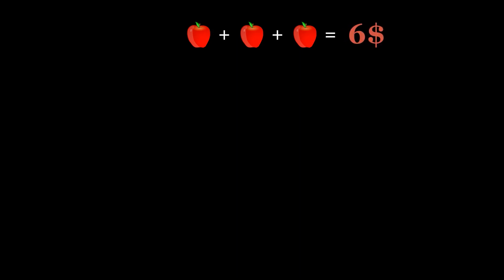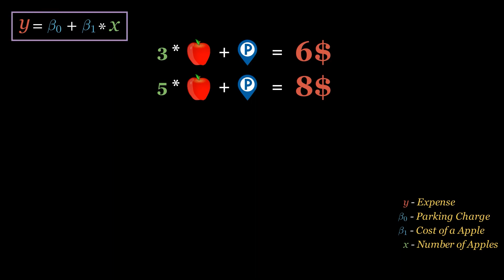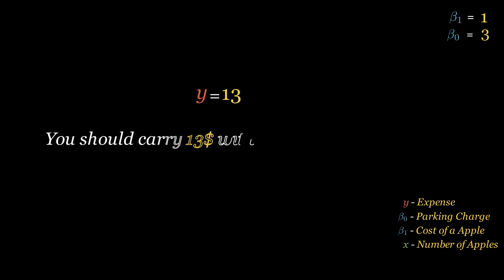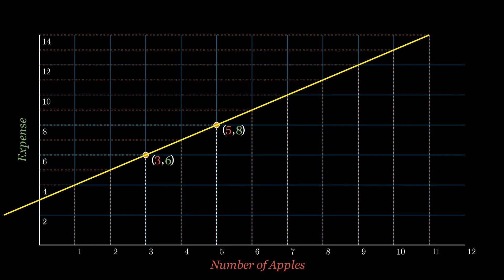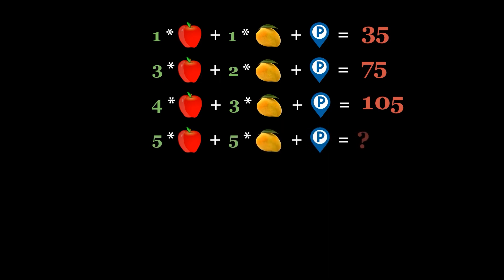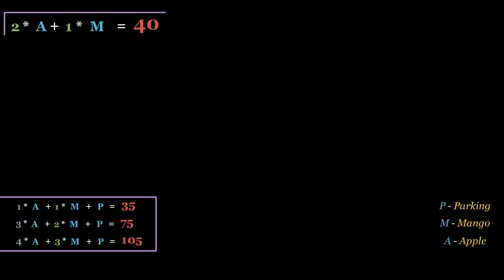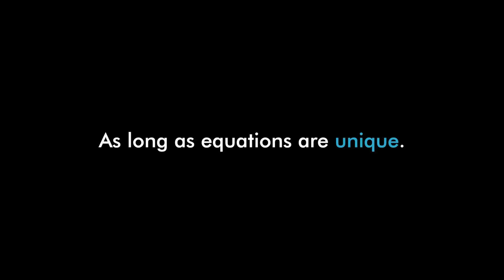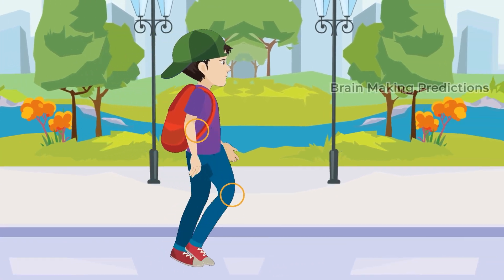Solving Linear Equations | Ancient Secrets of Prediction | Concepts of Linear Algebra #1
Here we present you with the first video in the series, Ancient Secrets of Prediction. In this video, we have discussed two-variable and three-variable linear equations and how to solve them using elimination and graphical methods. We have explained these concepts with the help of real-world examples. In the next part, we will implement these concepts using code in Python, and further, we will see how these concepts lead to Linear Regression.

Our goal here is to make the concepts of Machine Learning easier and more fun by deriving them from the very basic building blocks, i.e., maths, and explaining them with the help of animations. These animations are generated by a python library called "manim".

0:00 Introduction
0:10 Two variable equations
1:10 Solving two variable equations by Elimination method
3:20 Solving two variable equations by Graphical method
5:16 Three variable equations
6:12 Solving three variable equations by Elimination method
7:46 Solving three variable equations by Graphical method
9:09 Linear equations that cannot be solved
9:56 Recap
10:18 Exercise

Here is the link for Ancient Secrets of Prediction Git repository